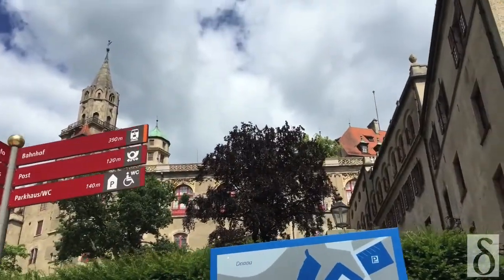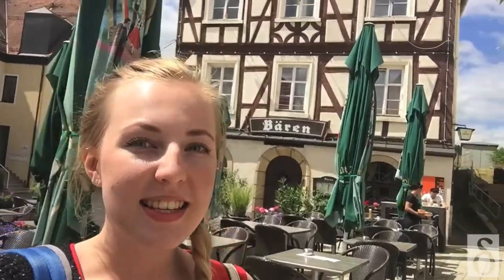Sheila Against Gravity | German Schnitzels & Monkeys | Vlog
Singer/songwriter/monkey-trainer and B-Change vlogger, Sheila heads to Europe this summer and we join her on her trip. Vol. 1 is based in Germany.